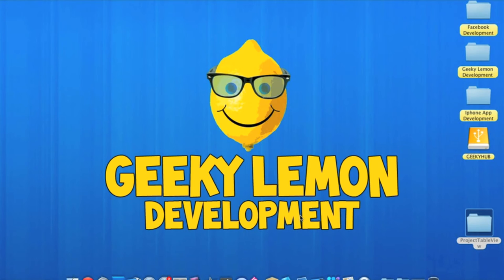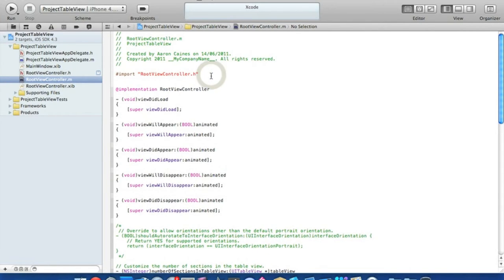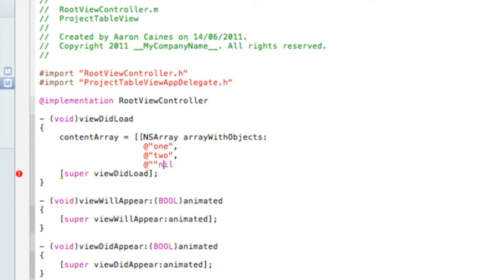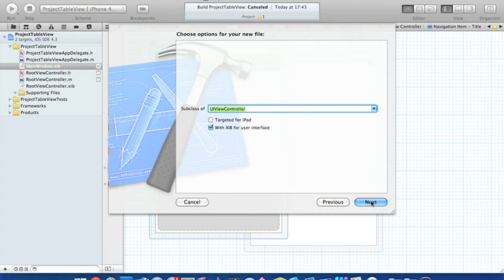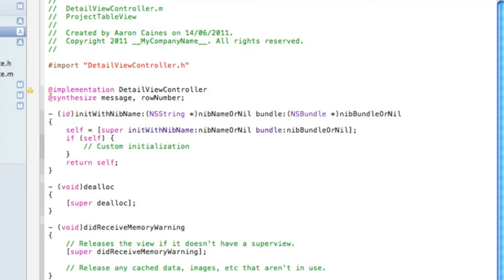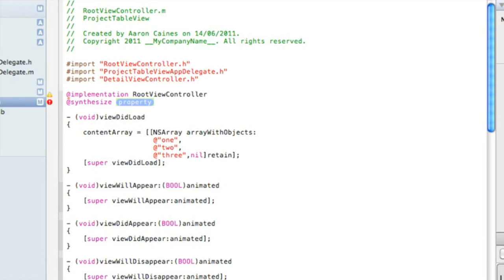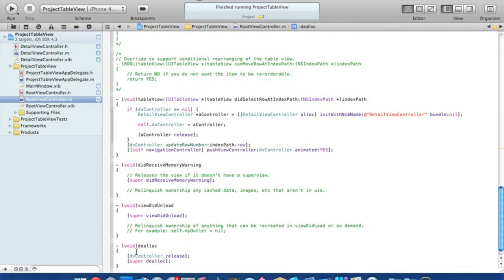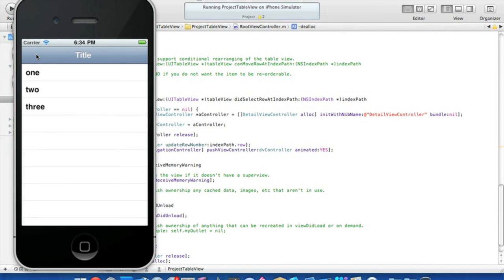XCode 4 Tutorial Table View - Geeky Lemon Development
hey guys in this tutorial i will be showing you how to create a table view its very simple and easy to learn so enjoy